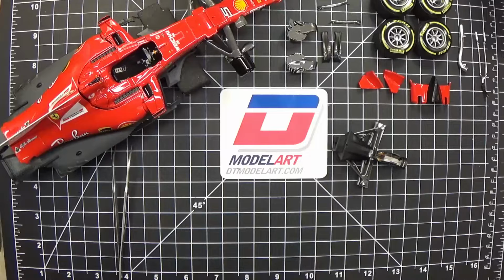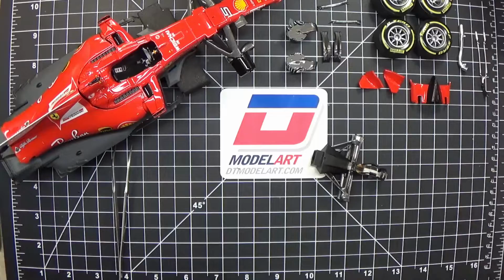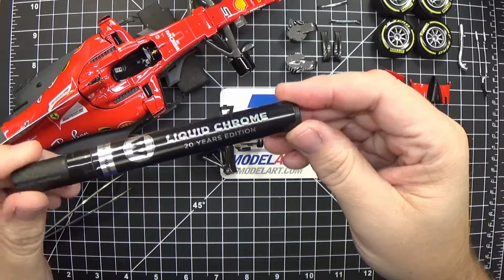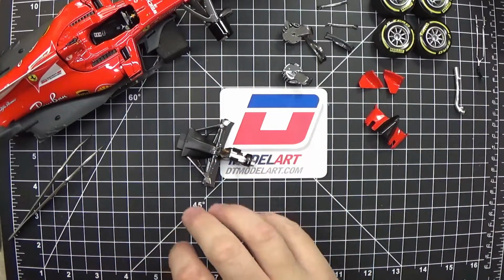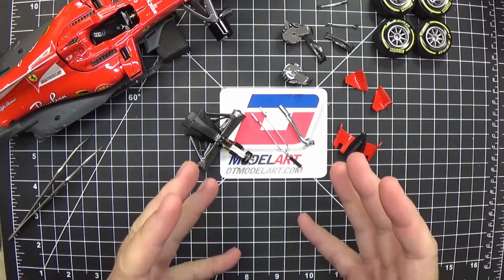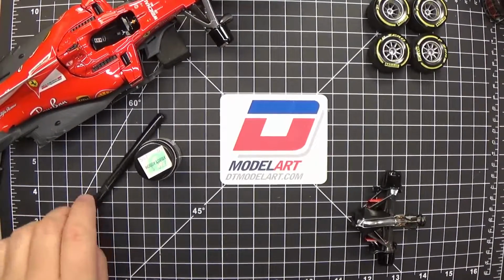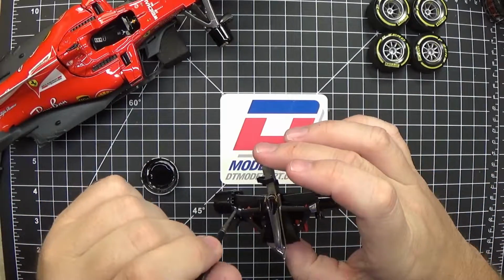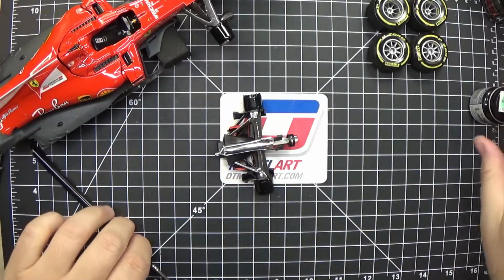Tamiya Ferrari SF70H Video Build Part 12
In Part 12 of the SF70H Project I get the rear transaxle and suspension assembled. Additional carbon decals were applied and clear coated for a more interesting visual effect.